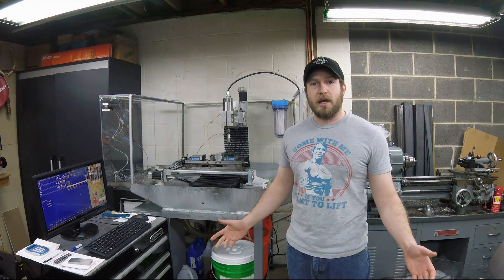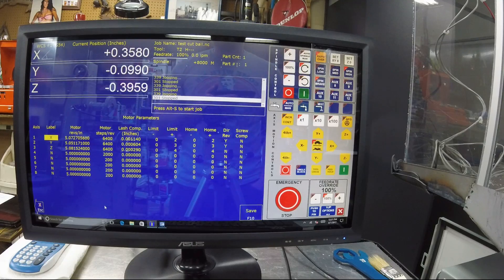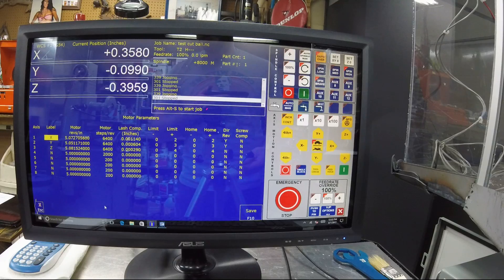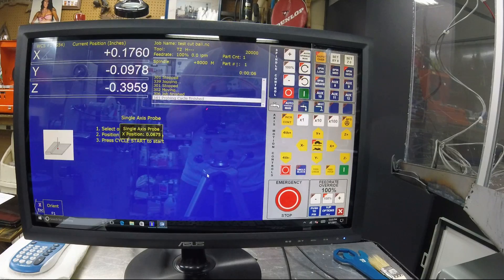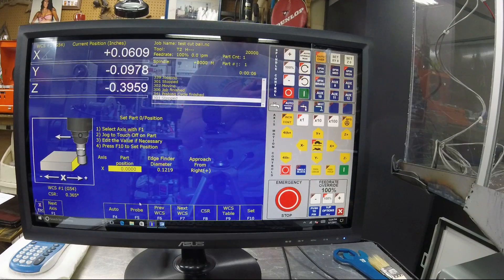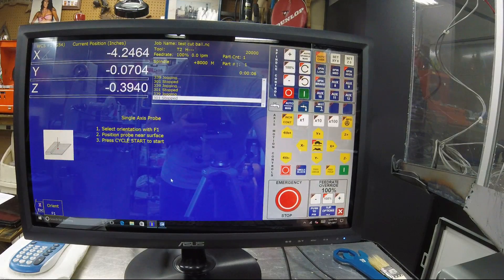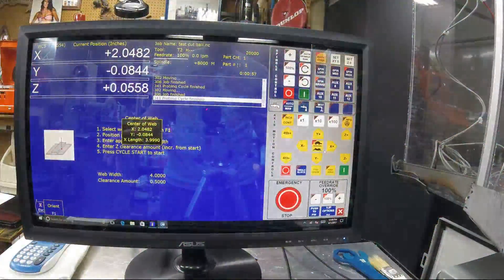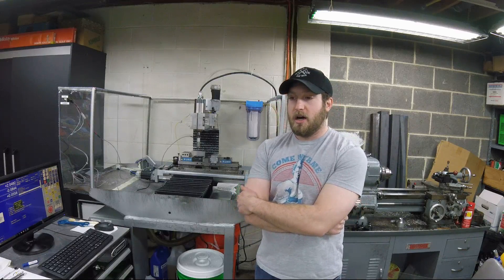Mill Rpi setup using Centroid Cnc Acorn Board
Using Centroid cnc software and control board to setup the rpi of the ballscrews for milling.